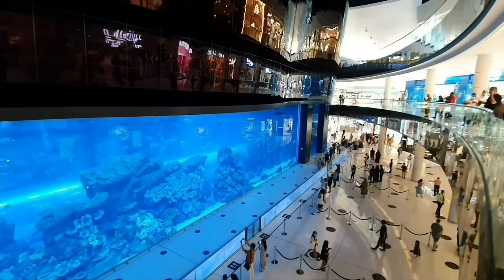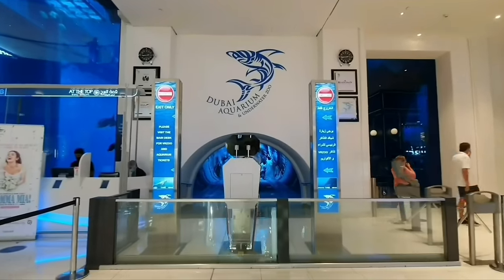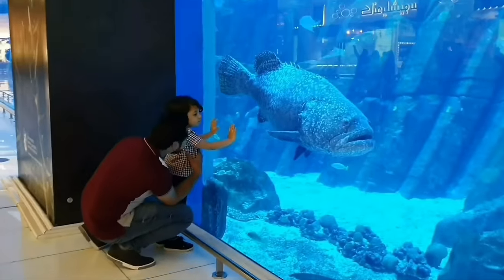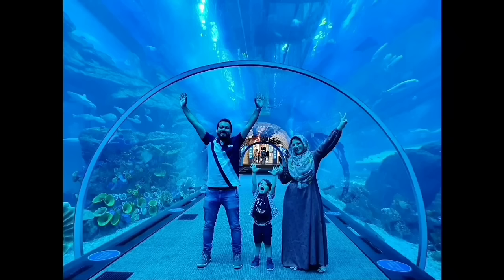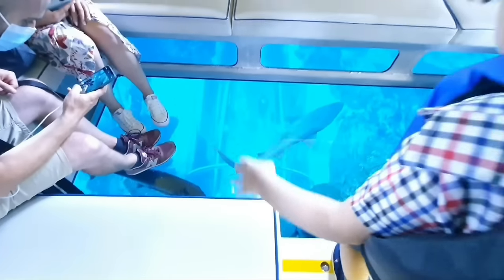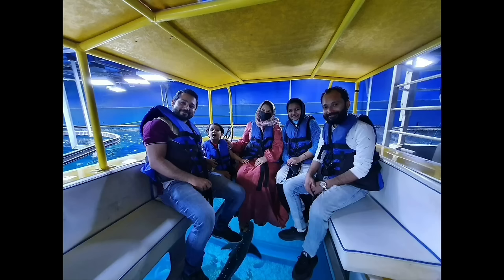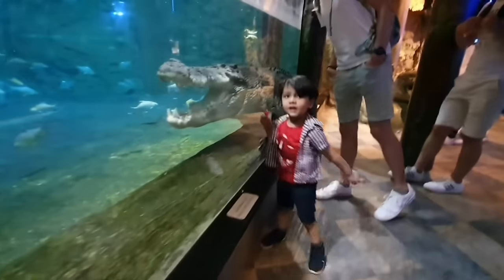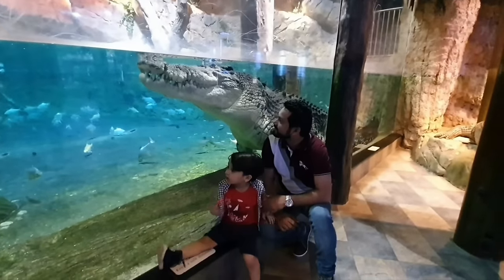Dubai Aquarium and Underwater Zoo /Glass Bottom Boat Ride/Penguins/King Crocodile/Sharks/Rain Forest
Hi All. In this vlog, we are Exploring Dubai Aquarium and Underwater Zoo. Zaheer & Me have already visited Dubai Aquarium & Underwater Zoo during 2014 and we had an Awesome Experience❤. Now we are going again to Explore with our little boy Hamza😍. Dubai Aquarium is a Fascinating Aquatic World. This is an Exclusive Vlog on Dubai Aquarium where we are showing everything inside the Aquarium😍.
Dubai Aquarium is located inside DUBAI MALL which is The Largest Mall in The World😍.

-- NOTE: Videos and Timings of the Major attractions inside Dubai Aquarium and Underwater Zoo.

*You can click on the specific time here to directly view the major spots as mentioned below. Enjoy watching our vlog.
- Starting with Introduction and Information's about Dubai Aquarium and Underwater Zoo which is located inside DUBAI MALL.
- Showing Aquarium Tank which is the Largest Suspended Aquarium Tank in the World. It's 10 Million Liters Aquarium Tank - 1:36
- Entering the Aquarium and showing the Aquarium Tank in a closer view. Showing Sharks, Rays and many other Fish Species - 3:10
- Entering inside the Aquarium Tunnel which is 270 degrees see through Tunnel - 5:41
- Sharks inside Aquarium Tunnel - 7:22
- Going to Level 2 for the Underwater Zoo - 9:56
- Entering the Underwater Zoo - 11:05
- Virtual Show in the Submersible Simulator - 13:06
- Glass Bottom Boat Ride Area - 14:36
- Entering to Our Glass Bottom Boat for the Ride. The Glass Bottom Boat Ride was fun seeing sharks and fishes beneath Our Feet- 15:42
- Entering Rain Forest - 21:02
- Otter Exhibit - 21:15
- Giant Water Rat Exhibit - 23:45
- Turtle - 24:51
- Rainforest Area, Aquatic Animals and Many other Fish Species - 25:57
- UAE Night Creatures - 29:22
- Owl - 30:20
- Bats - 30:39
- Rope Bridge inside Rain Forest - 31:03
- Pre Historic Super Crocodile Skeleton - 32:03
- Watching King Crocodile from the Glass Floor. King Crocodile weighs 750 Kg and is 5 meters in length. It is 40 years old - 32:27
- Face to Face Encounter with Huge King Crocodile. King Crocodile weighs 750 Kg and is 5 meters in length. It is 40 years old - 33:34
- Showing more Fish Species inside The Rain Forest - 36:07
- Star Fish - 36:39
- Sea Jelly Fish - 36:58
- Entering Penguin Cove - 37:55
- Closer View of Gentoo Penguins - 39:28
- Cute Running Penguin captured - 39:50
- Shark Eggs and Baby Sharks - 41:37
- Entering into the Fish Feeding Area - 42:29
- Fish Feeding - 43:06
- Glass Floor inside the Penguin Cove Area - 44:12
- Dubai Aquarium Toy Store - 44:26
- Conclusion - 45:55

Dubai Aquarium is the Largest Suspended Aquarium Tank in The World. It's the home to thousands of Aquatic Animals. There are 33,000 fishes from 300 different species. Over 400 Sharks & Rays live in the 10 million liters Aquarium Tank.
* Ticket Rate per person from the Age of 2 years and above is 299 AED. The package includes Aquarium Tunnel, Underwater Zoo, Virtual Show in the Submersible Simulator, Glass Bottom Boat Ride, Rain Forest, Penguin Cove, Fish Feeding and Behind the Scenes. We all had a Great Day Exploring Dubai Aquarium and Underwater Zoo. It was great to see huge Sharks, Rays, many Fish Species and all Aquatic Animals.
Glass Bottom Boat Ride was an exciting, thrilling and Awesome Experience. Hamza enjoyed all the Aquarium Activities and he had an amazing experience having face to face encounter with The King Crocodile which weighs 750 kgs and measures 5 meters long. The Crocodile is 40 years old and it's one of the largest crocodiles in the World.
We also had lovely time watching all the Penguins in The Penguin Cove. Do Watch Our Vlog fully to see everything inside Dubai Aquarium and Underwater Zoo.
Get to know all the Information's and Facts about Dubai Aquarium in this Vlog.

-- Click on the below link to Watch Our Vlog on Dubai Mall (Full Walking Tour inside The World's Largest Mall) / Burj Khalifa / Fountain Show / UAE.